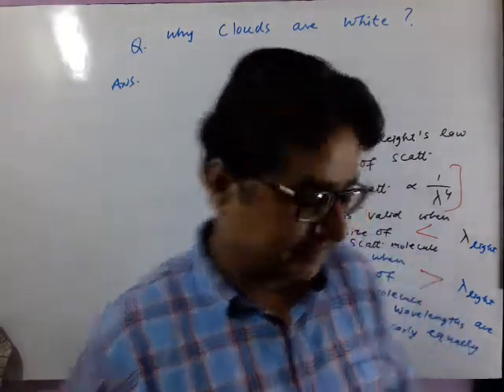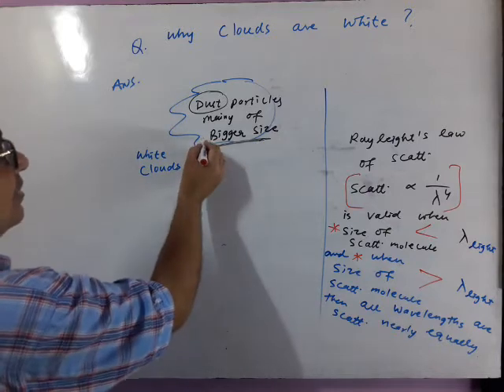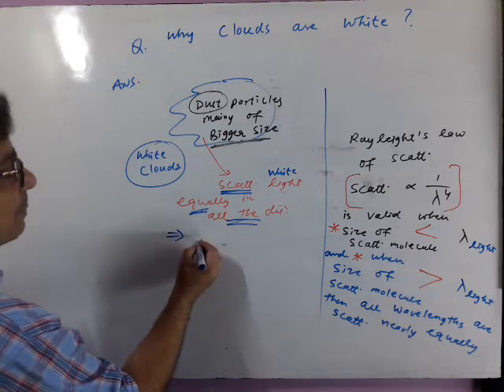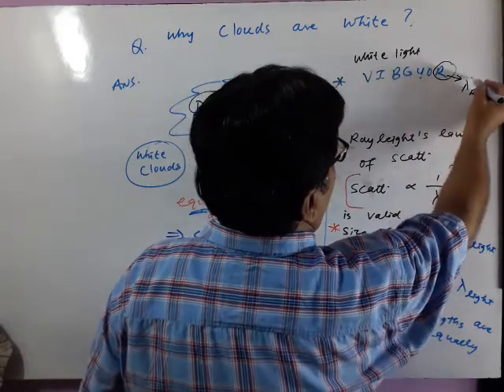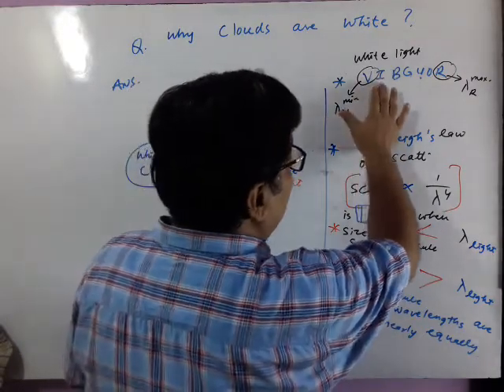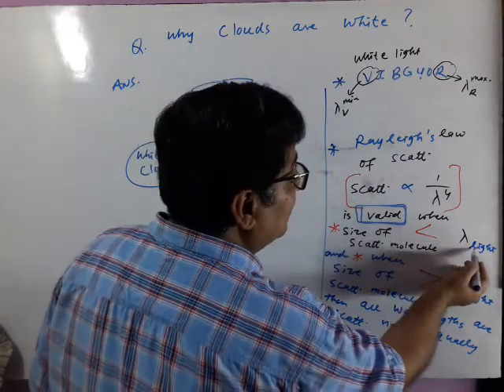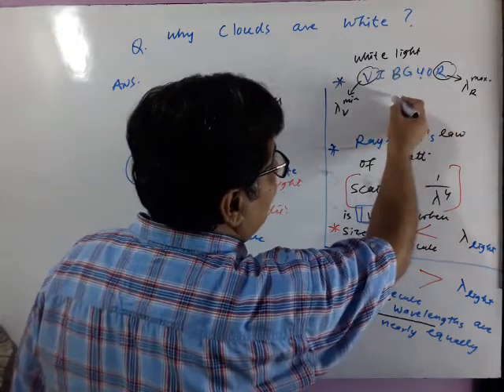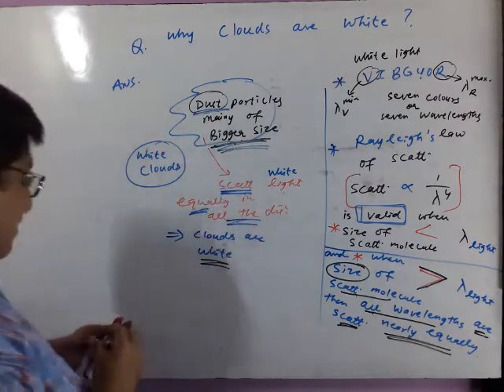GP 3 Why Clouds are White ?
General Physics